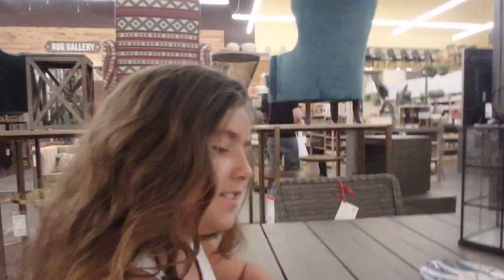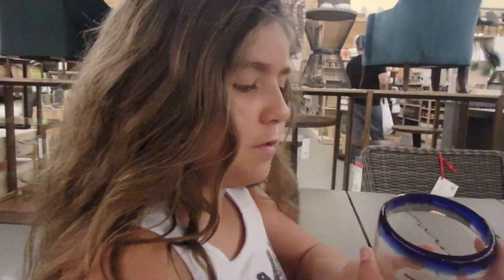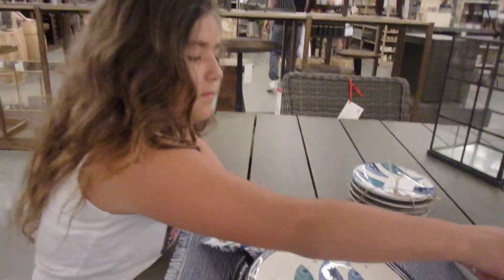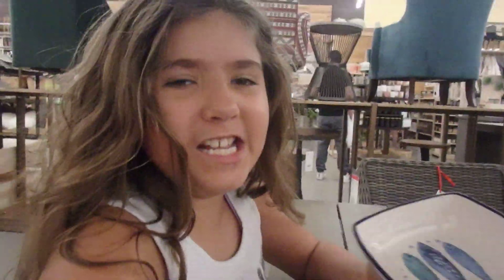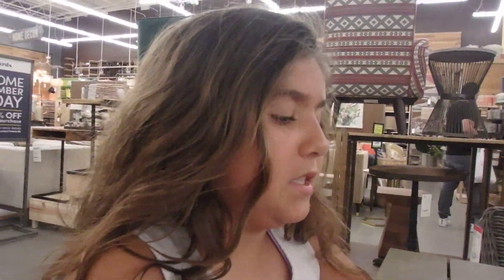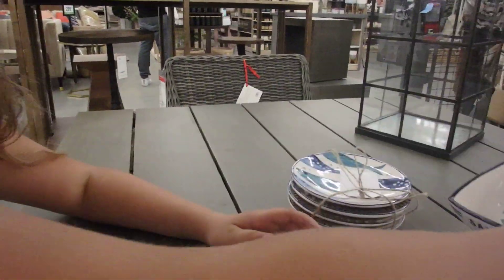World Market Chula vista Kirra checks it out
lets see whats instore